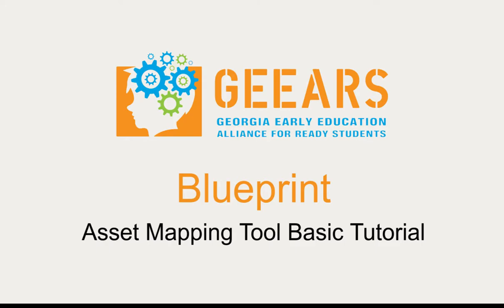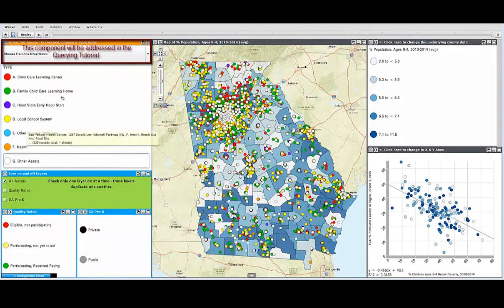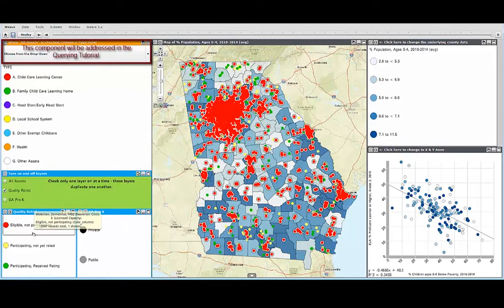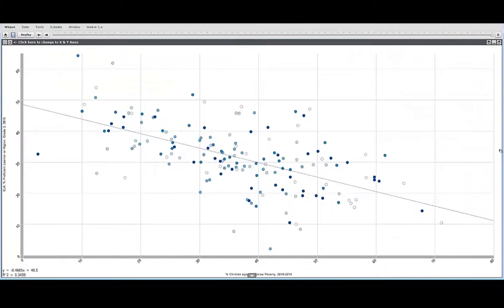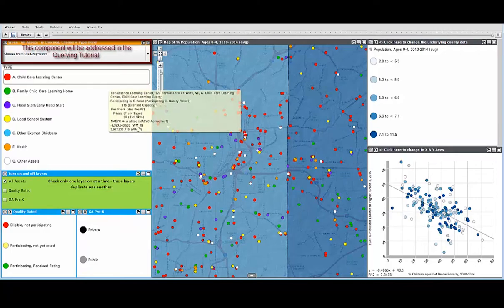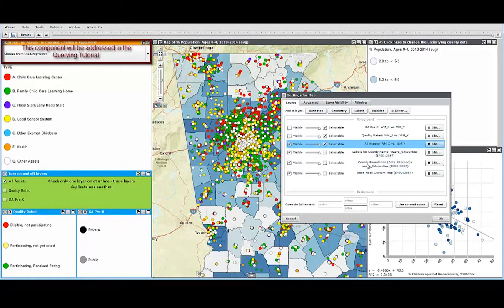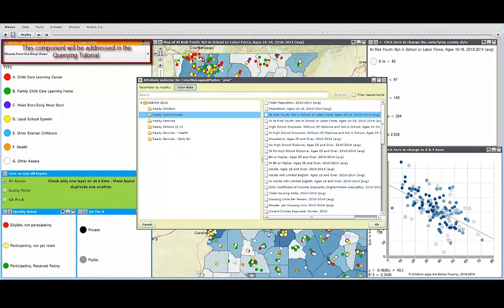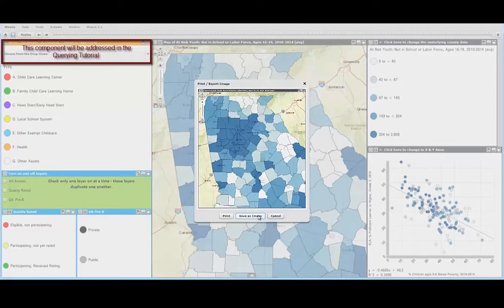GEEARS Blueprint Asset Mapping Tool Basic Tutorial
Overview of basic components and functions in the GEEARS Blueprint Asset Mapping Tool